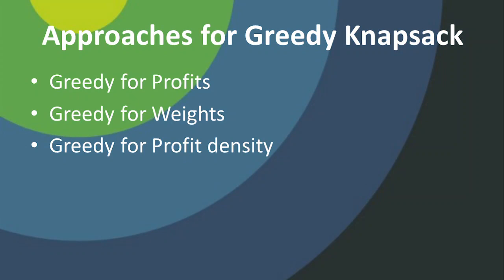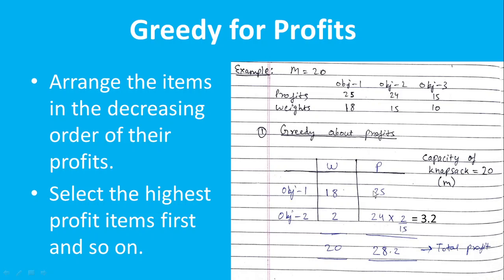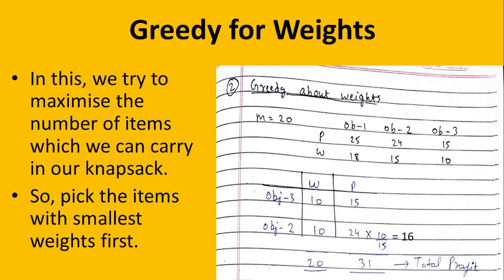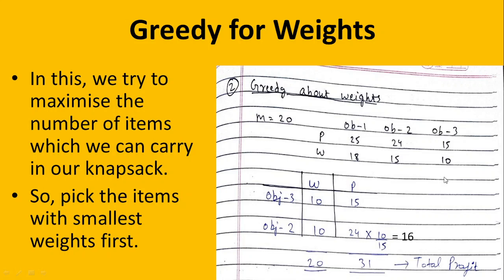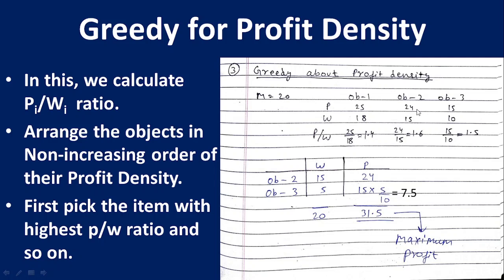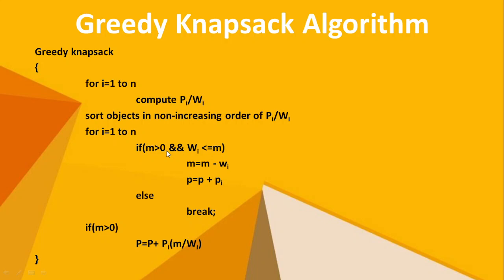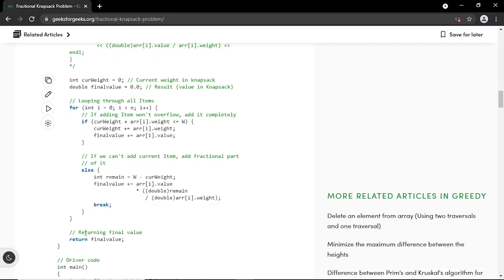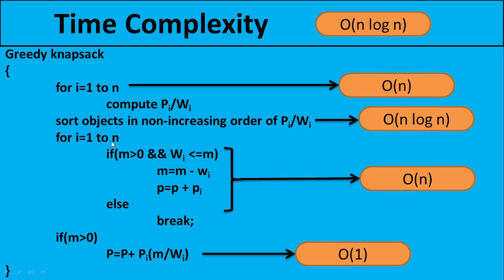Fractional Knapsack Problem | Greedy Algorithm | Time Complexity Analysis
Fractional Knapsack Problem using Greedy approach with various method along with algo,  Program and time complexity analysis.